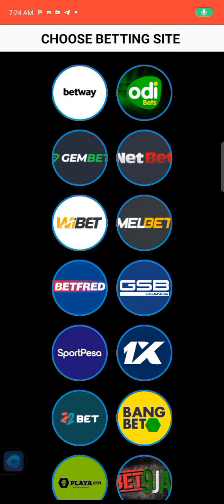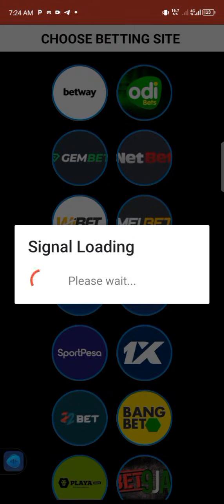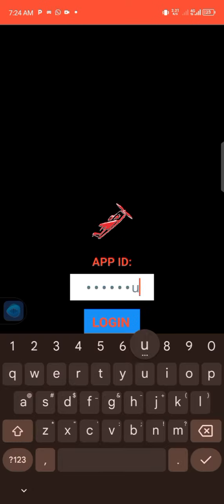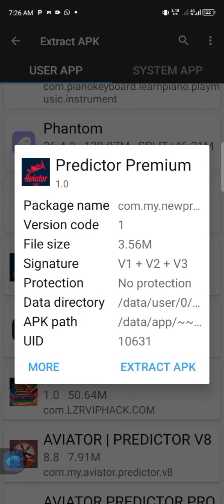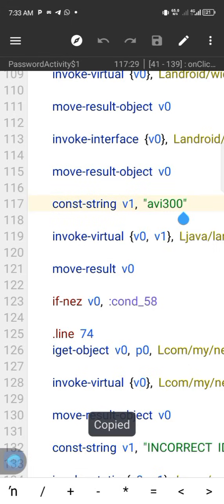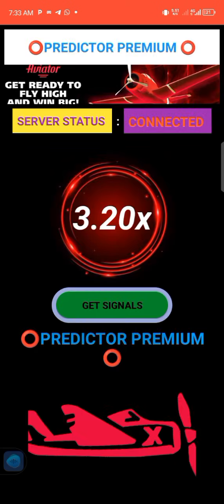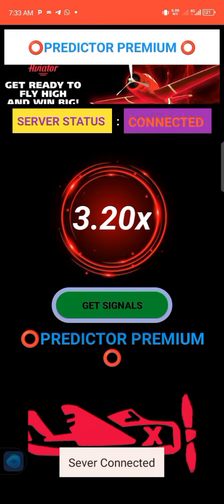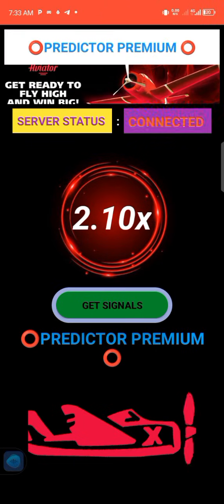Aviator Predictor Premium Activation Code Revealed (DON'T GET SCAMMED)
Are you trying to find the activation code for the Predictor Premium App? STOP! Do not pay anyone a single dime. In this video, I am giving you the Aviator Predictor activation code completely for FREE, and I am exposing exactly why this app is a massive scam designed to steal your money.

✅ The exact Activation Code was for Predictor Premium (Revealed for free!)
✅ Step-by-step proof showing why the Aviator Predictor app does not work.
✅ How online scammers use this fake app to trick people out of their cash.

👇 JOIN THE COMMUNITY 👇
Want to learn more safe, legit online strategies and stay ahead of the scams? Join my Telegram group here:

If this video saved you from getting scammed, make sure to hit the LIKE button and SUBSCRIBE to Amos hustle online technique for more scam exposures and real, proven digital skills!